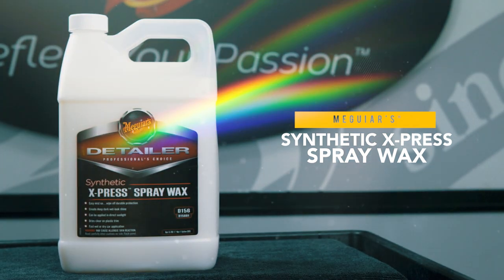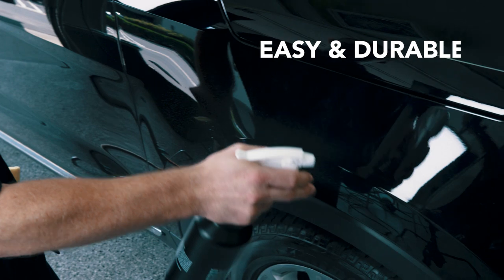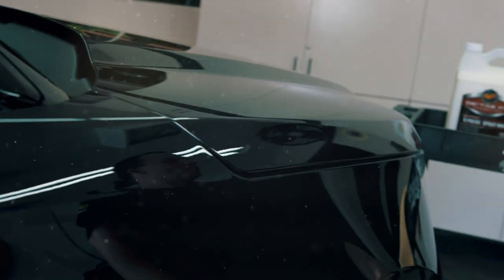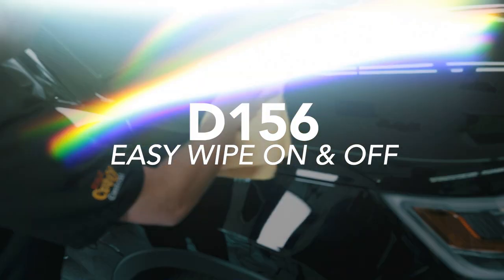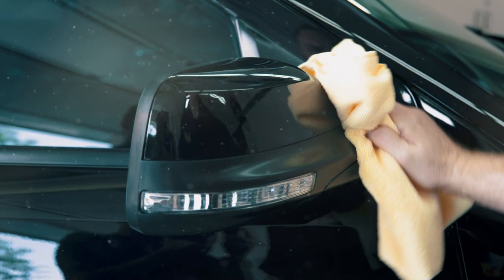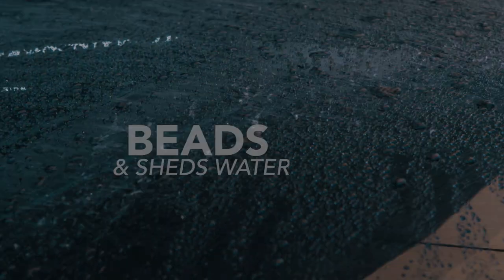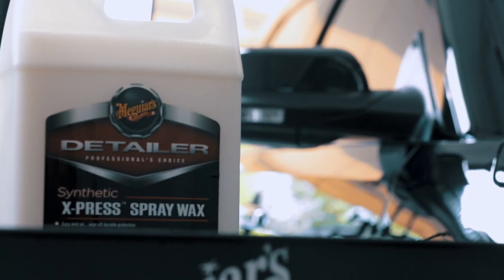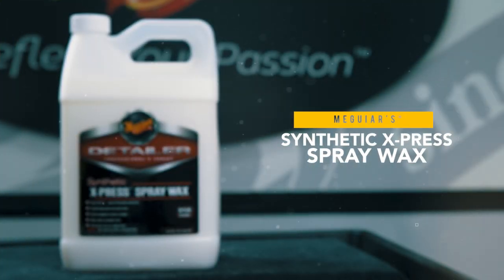Meguiar’s D156 Synthetic X-Press Spray Wax - Spray Polymer Wax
Meguiar’s D156 Synthetic X-Press Spray Wax uses a unique blend of Hydrophobic Polymer Technology to deliver durable protection with a deep rich gloss in a quick and easy application. Just mist on and wipe off. This easy to use spray wax can be applied in direct sunlight and won't leave a wax residue on rubber and trim like traditional liquid waxes and paste waxes. Meguiar’s Synthetic X-Press Spray wax is a quick and easy way to apply polymer wax protection to your paint and obtain deep, dark reflections.

EASY TO USE: Mist on, wipe off for deep shine and durable protection

THE BEST SHINE: Produces a deep, dark "wet-look" shine

APPLY ANYTIME: Can be applied in direct sunlight, and dries clear on plastic trim

FIGHT MOISTURE: Meguiar's technology allows moisture to bead and roll off waxed paint

FLEXIBLE APPLICATION: Can be applied to wet or dry paint

Meguiar's D156 Synthetic X-Press Spray Wax - D15601